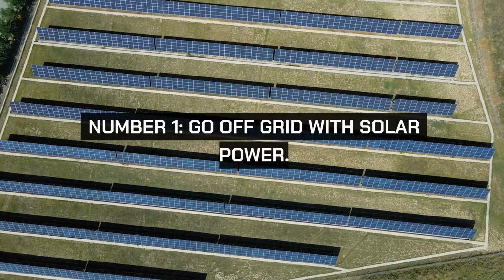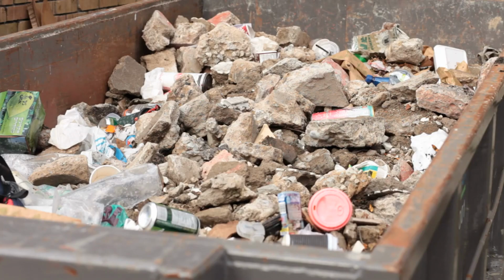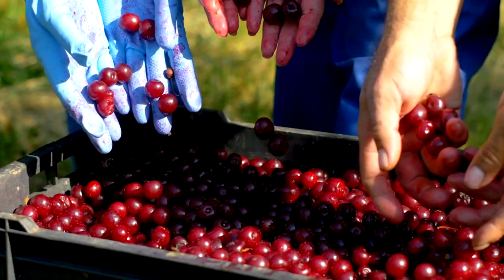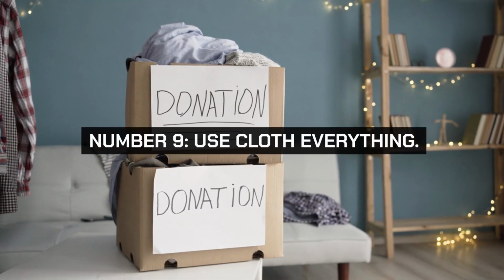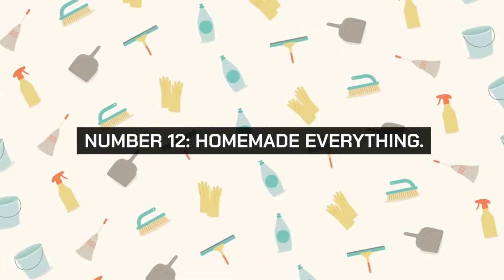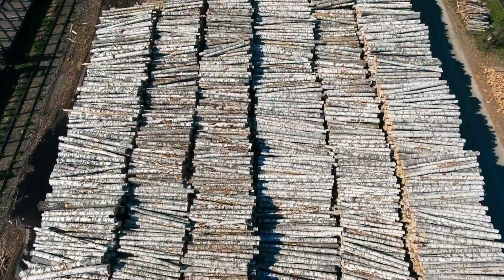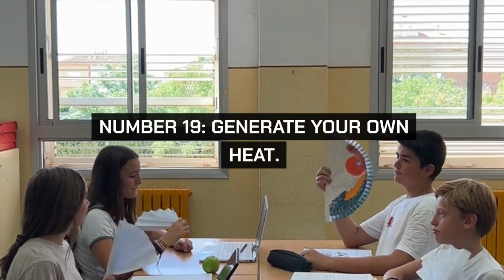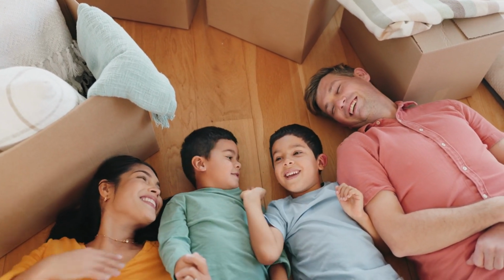21 EXTREME Money-Saving Household Hacks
Unlock incredible savings with these 21 extreme money-saving hacks for your household! From cutting utility bills to creative DIY solutions, these tips will help you keep more money in your pocket. Whether you're looking to reduce monthly expenses or find innovative ways to save, these hacks are perfect for any household budget. Don't miss out on these practical and effective strategies to save money.
❗ Our e-books to start your journey towards financial stability ❗
We believe that financial freedom is achievable for anyone, no matter their current circumstances.
Through our videos, we aim to share practical tips and strategies for living a fulfilling life on a budget.
Whether you're looking to pay off debt, save for retirement, or simply live more frugally, we've got you covered.